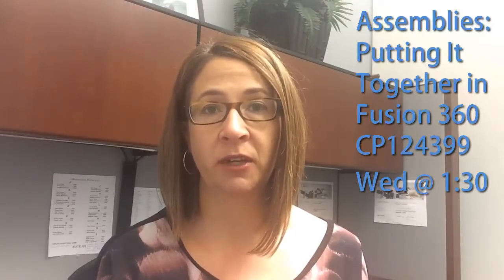Join Jennifer in Las Vegas for a Fusion 360 Class!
If you're new  to the Autodesk Fusion 360 software, ASCENT author and Autodesk University speaker, Jennifer MacMillan, invites you to her class "Assemblies: Putting it Together in Fusion 360."

Join her Nov. 15th at 1:30pm. Pre-registration highly recommended!